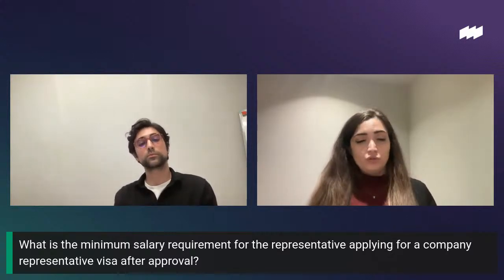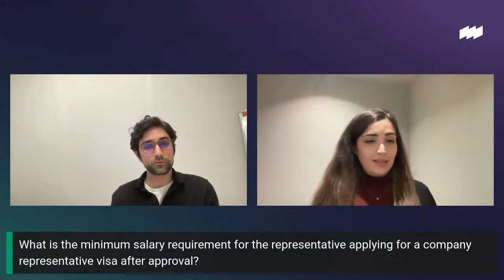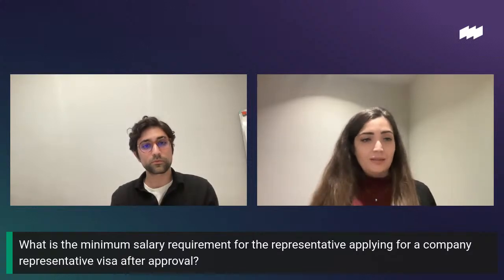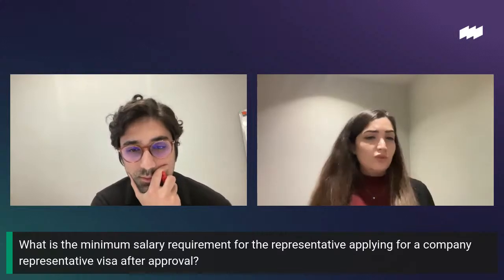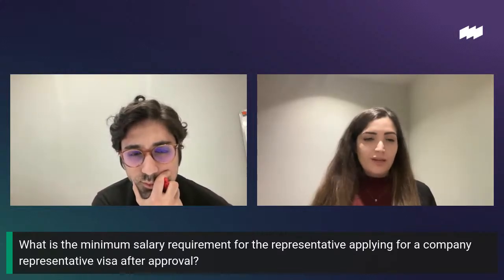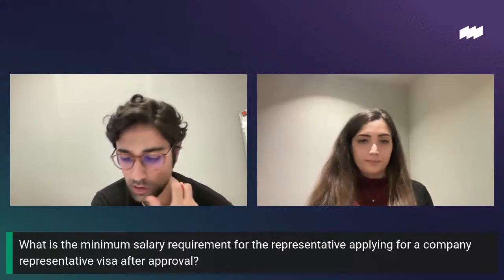Visa processes for company owners in the UK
👉 You are invited to our webinar where Doğa Demirtaş from the Workhy regulation and compliance team and Pelin Erdal from Erdal Legal Solutions will explain the visa processes for company owners in the UK.